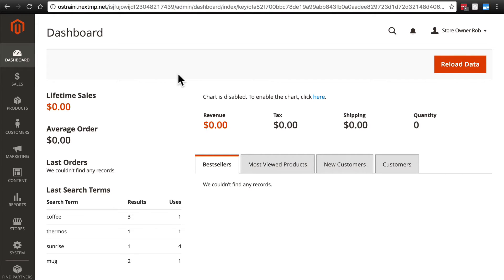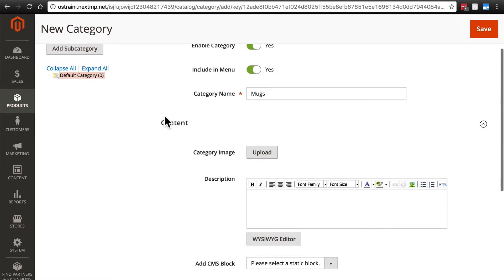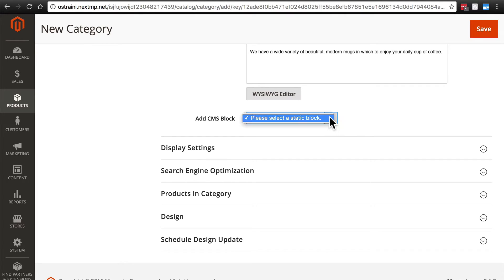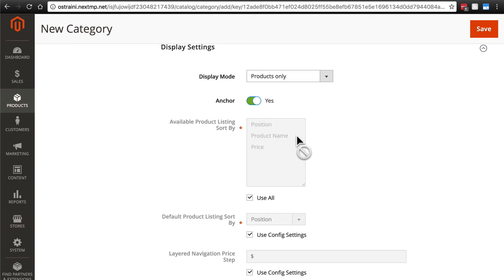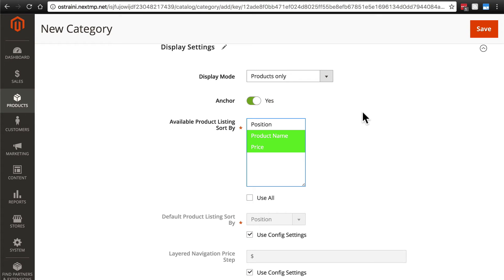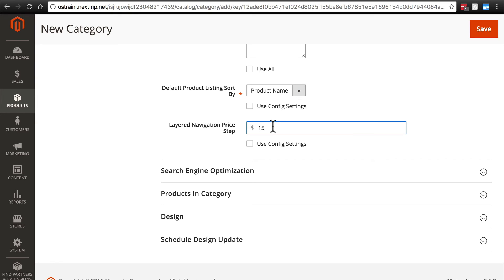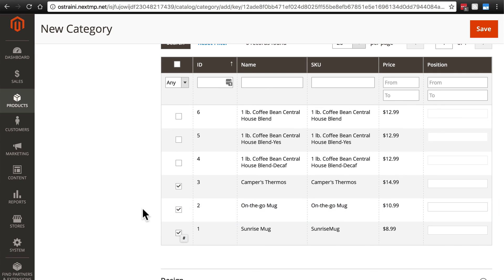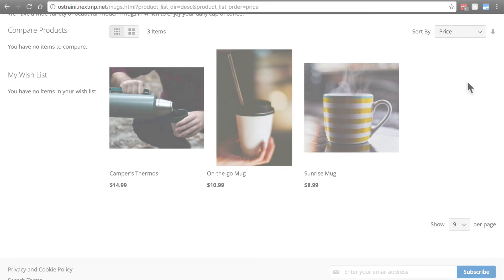Magento 2 Beginner Class, Lesson #17: Creating Magento Categories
In this video, we are going to be covering how to create categories in Magento 2. These categories make the site more navigable and ensure your Magento 2 products are easier for the customers to find.